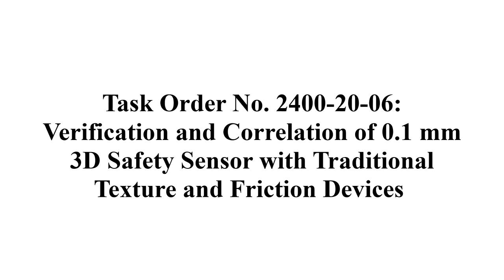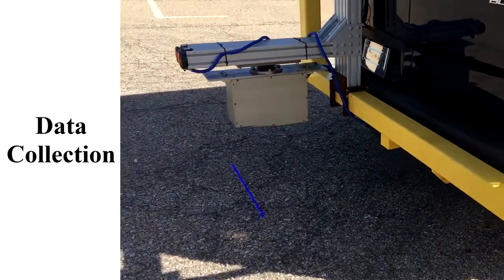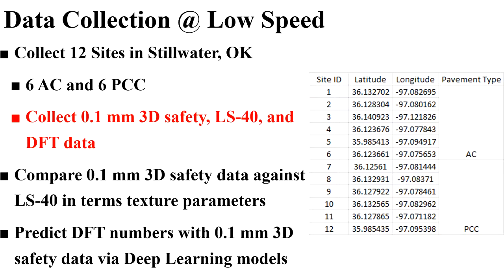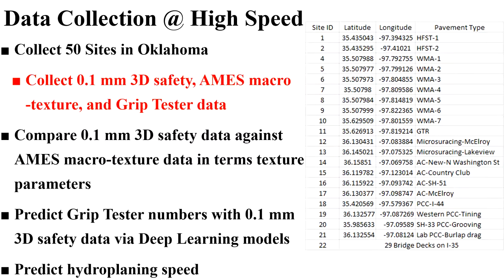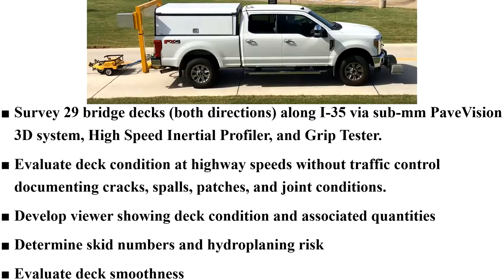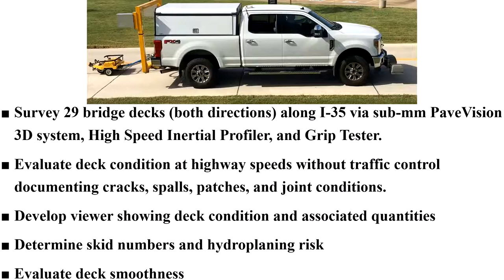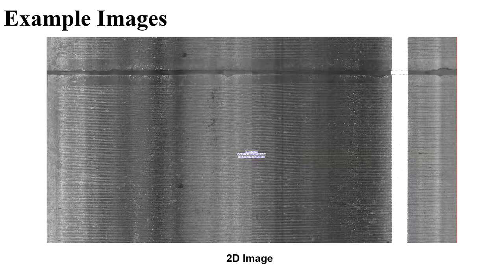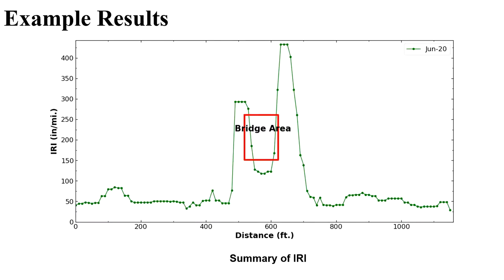Kelvin Wang & Joshua Li - Safety Sensor and Bridge Deck Survey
Southern Plains Transportation Center